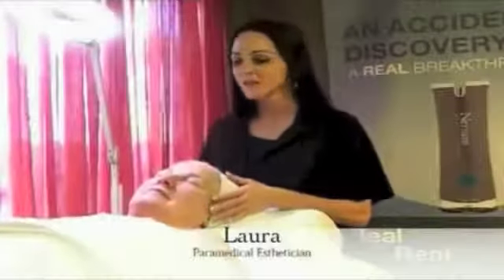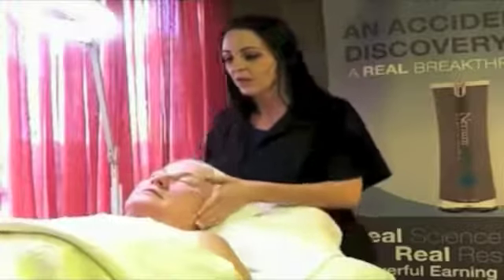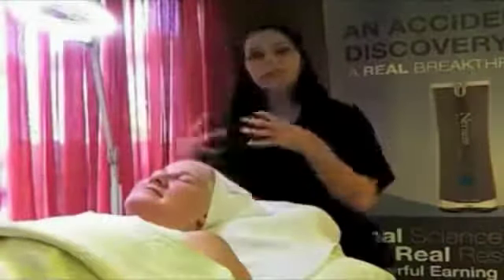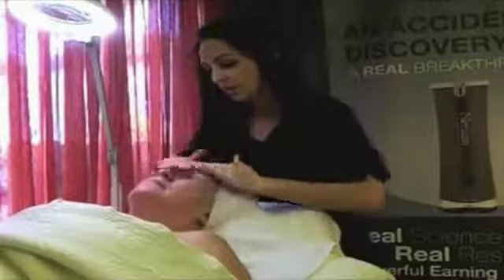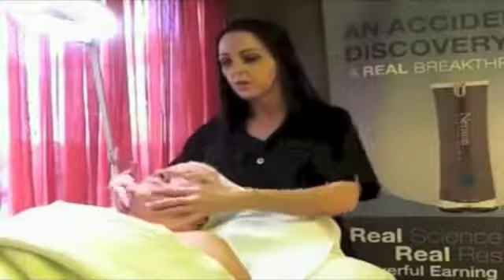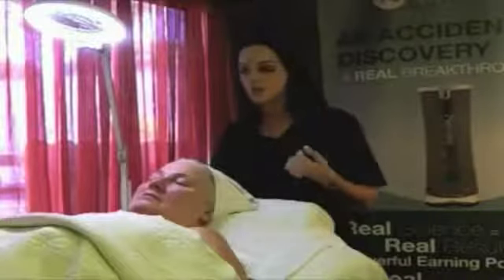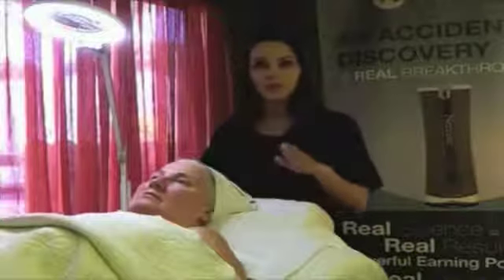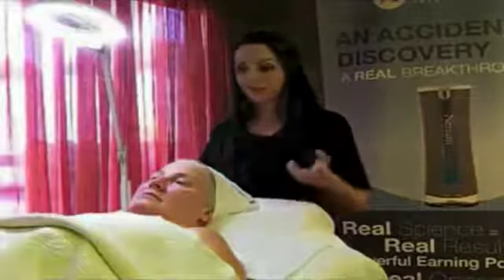How to apply Nerium AD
Nerium AD Night & Day Cream
Organic Skin Care Products
From: Keland Scott, Director
Nerium Independent Brand Partner